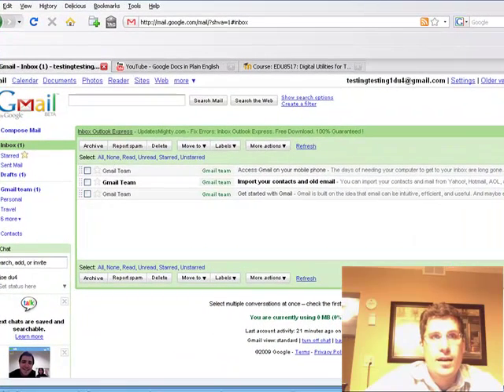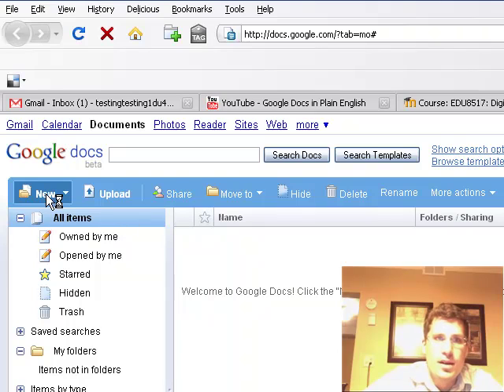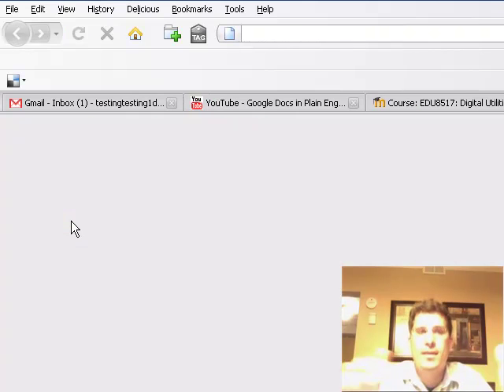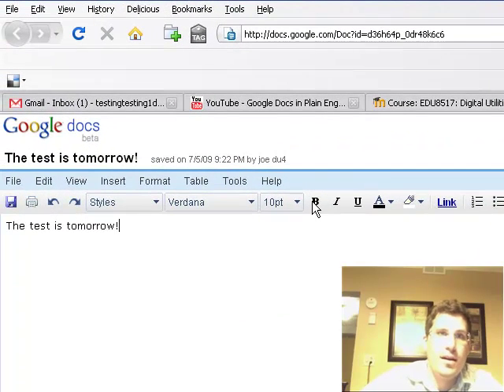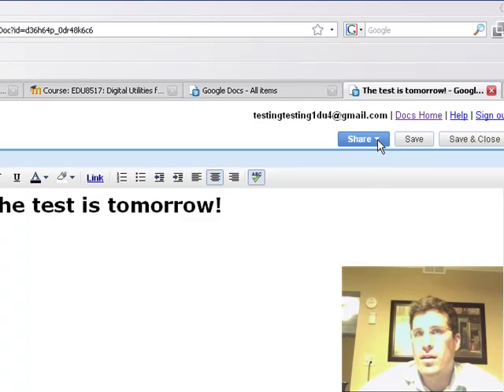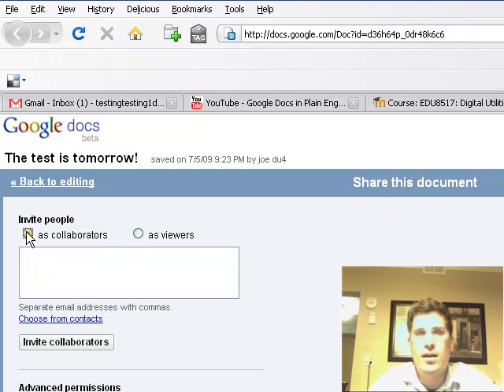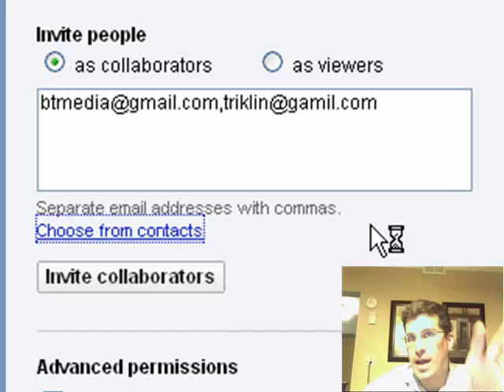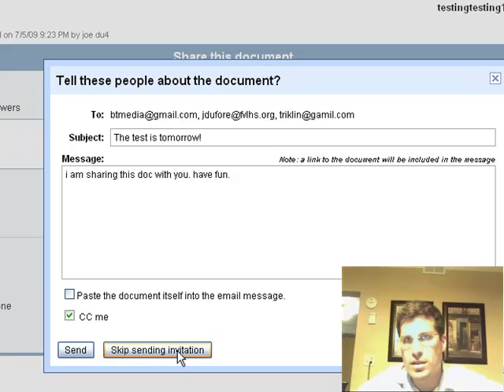Google Docs Part 01